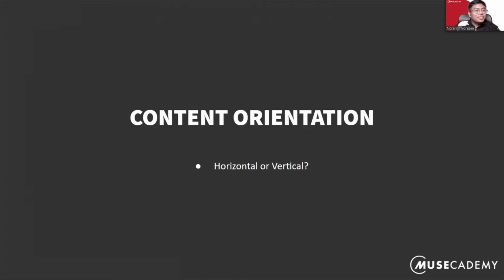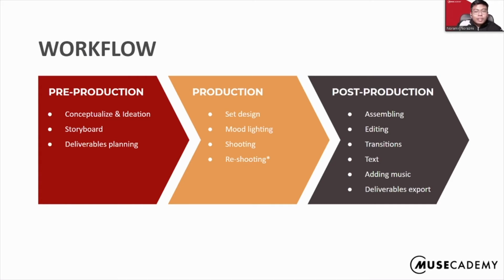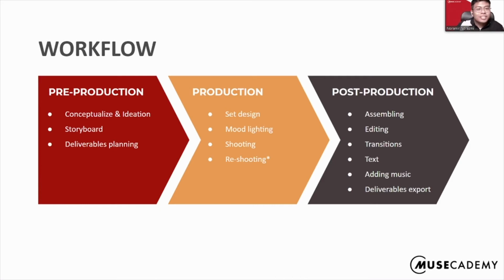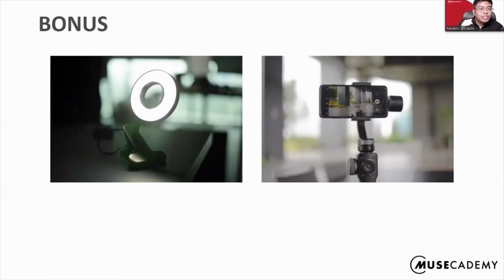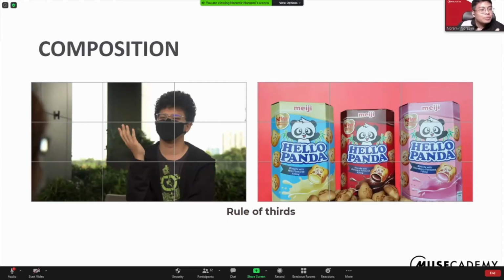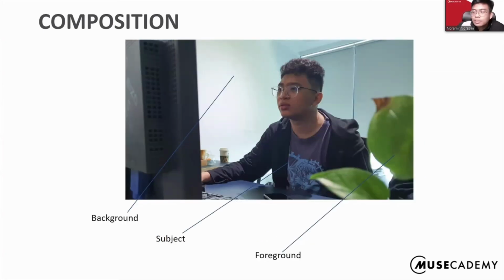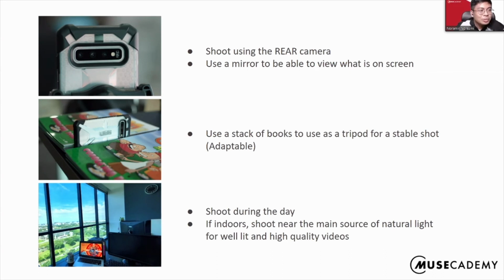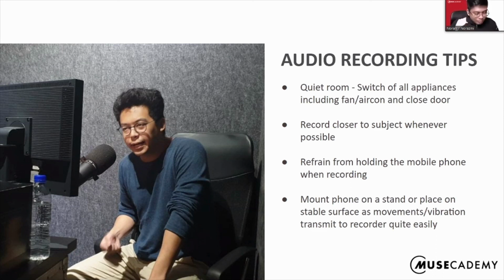MuseCademy Session 1 Tutorial Cut